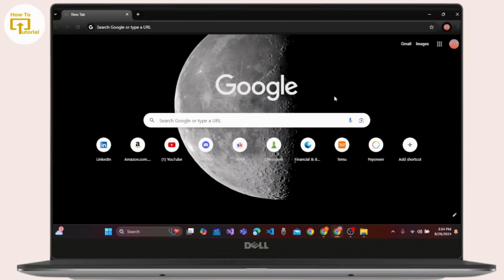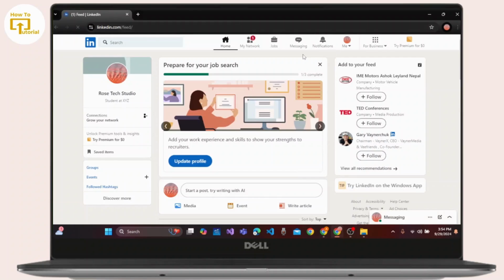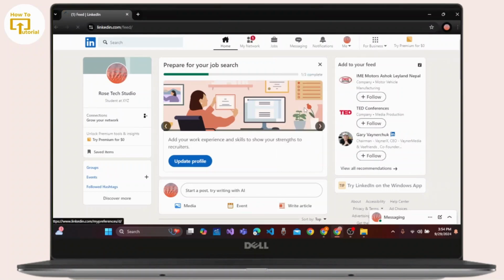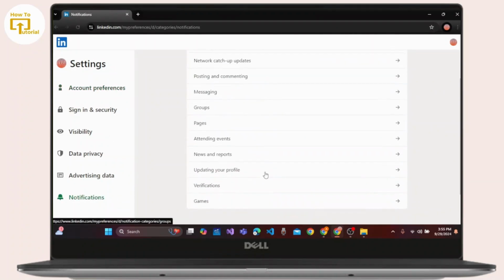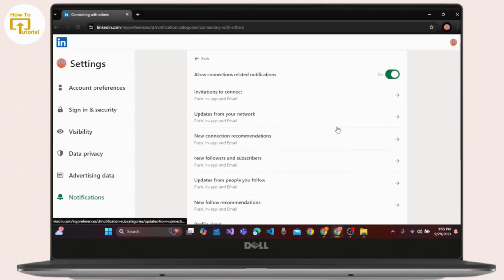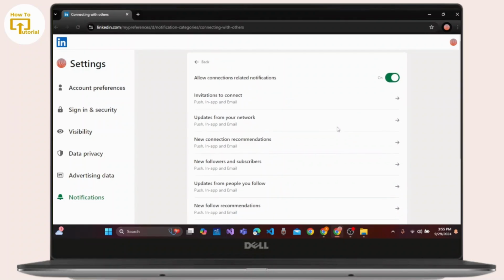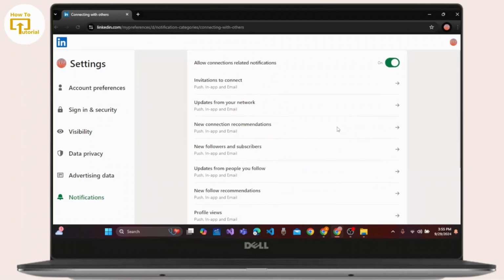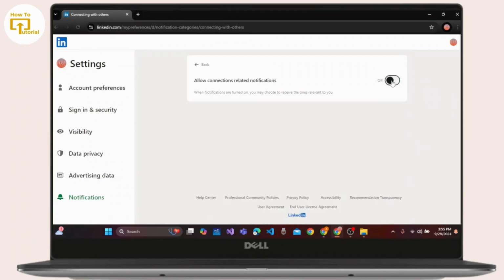How to Turn Off Work Anniversary on Linkedin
In this video, learn how to turn off work anniversary notifications on LinkedIn step by step. We'll guide you through the process, from navigating LinkedIn settings to disabling birthday and anniversary notifications to ensure a clutter-free experience. Whether you're using Chrome or another browser, this tutorial makes it easy.

Chapters:
 00:00:00 - Introduction
Introduction to turning off work anniversary notifications on LinkedIn.

00:00:10 - Launching Web Browser
Open Chrome or any browser and navigate to linkedin.com.

00:00:25 - Sign In to LinkedIn
Sign in to your LinkedIn account to access the homepage.

00:00:35 - Access Settings & Privacy
Click the "Me" button and select "Settings & Privacy."

00:00:50 - Navigate to Notifications
In the left panel, select "Notifications."

00:01:00 - Disable Work Anniversary Notifications
Find "Connections" or "Connecting with Others" and toggle off the birthday and anniversary notifications.

00:01:25 - Conclusion
Summary of how to turn off notifications, with an option to toggle them back on.